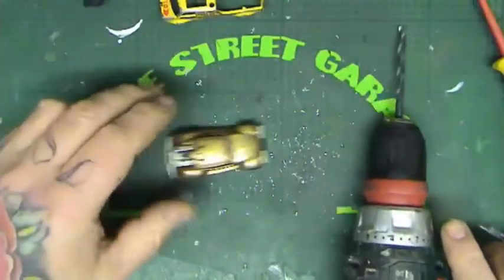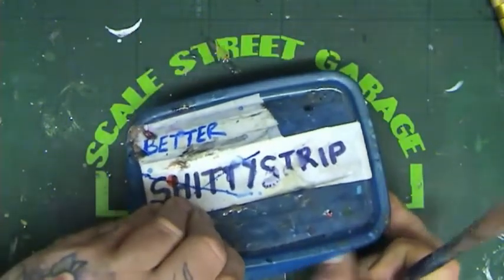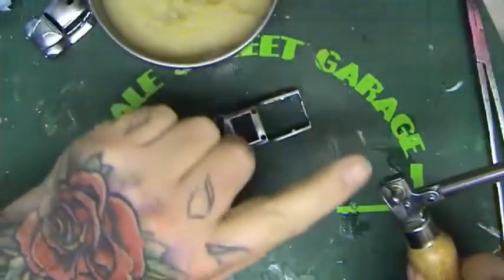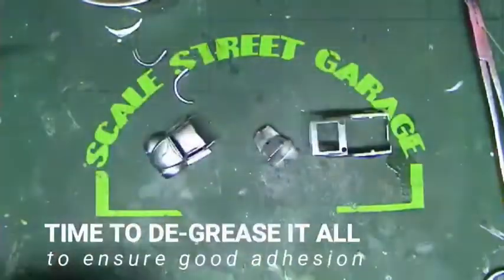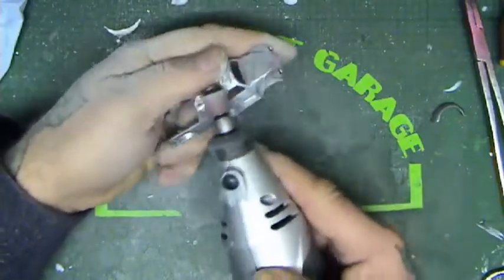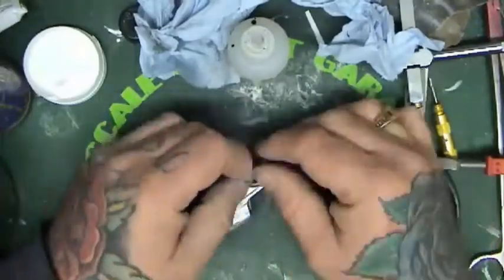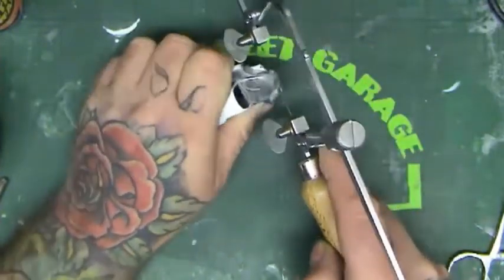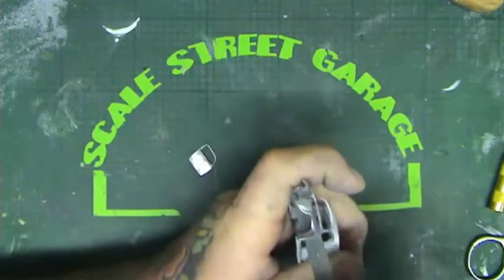Battle of the blades with jim silva part 1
this is a battle of the blades with Jim Silva, 2 builders, 2 cars each and a jewellers saw..
this is a two part video because of the length of it but part two is ready to view straight afterwards
please check out Jims channel as well and see his great creation for this battle along with his other great builds
here is the link to his channel